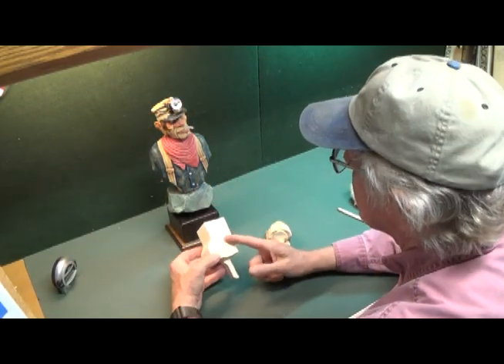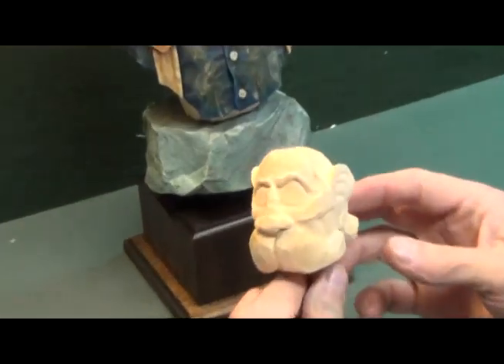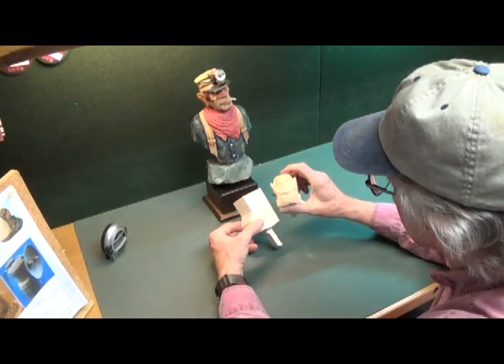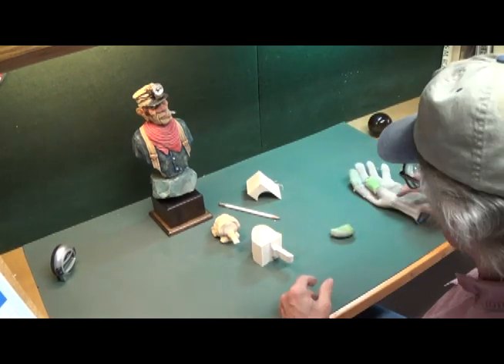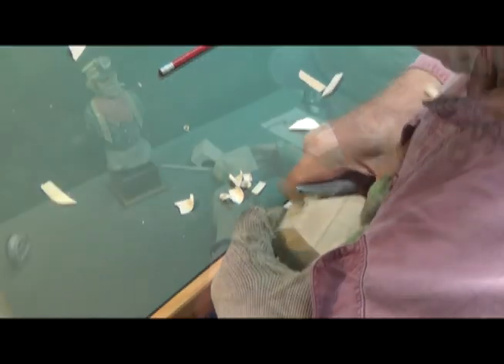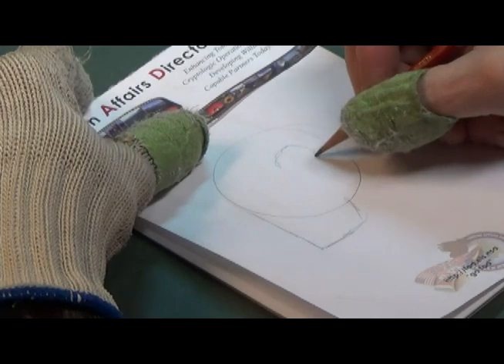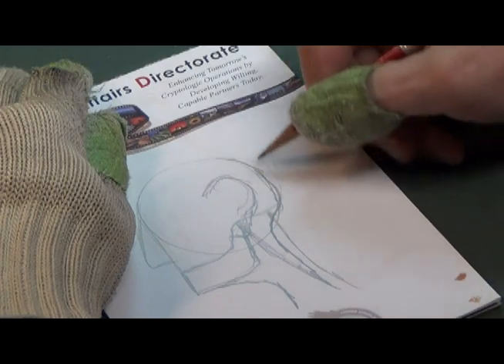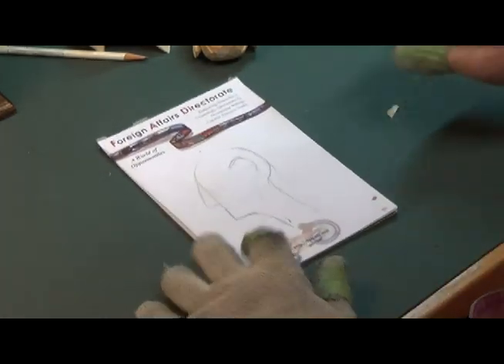Coal Miner Part 2 He Loses His Hat!